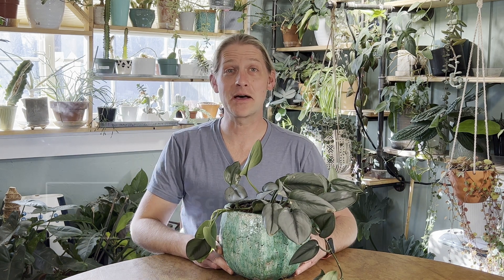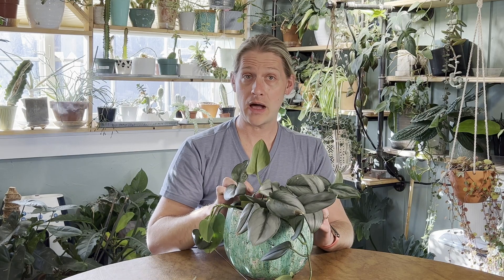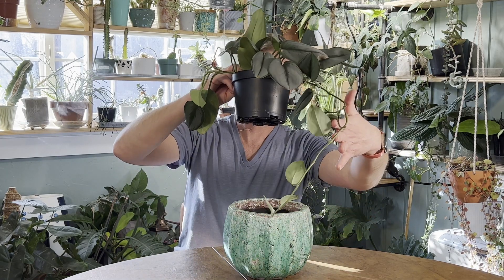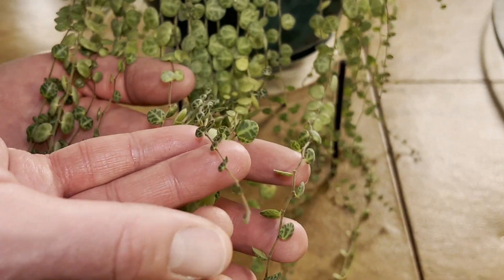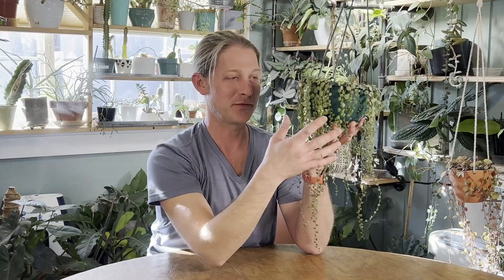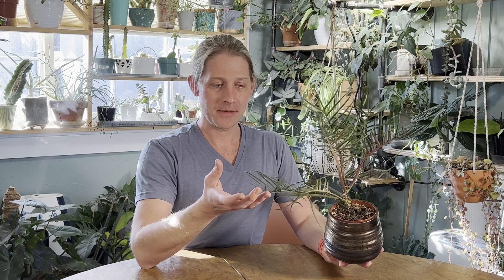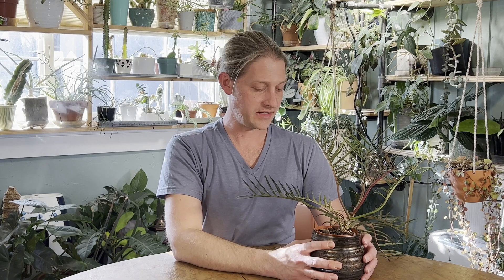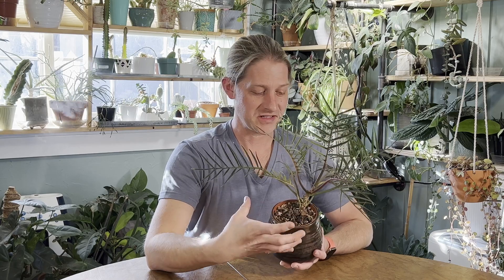My Top 3 Favorite Houseplants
Hi plant fam! Today I am talking about my top three favorite houseplants. I hope you enjoy it!